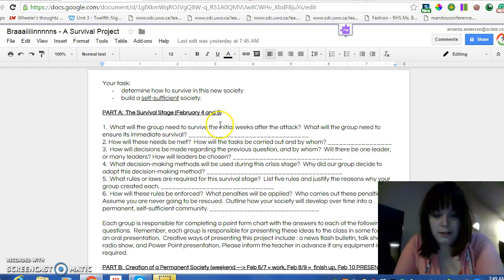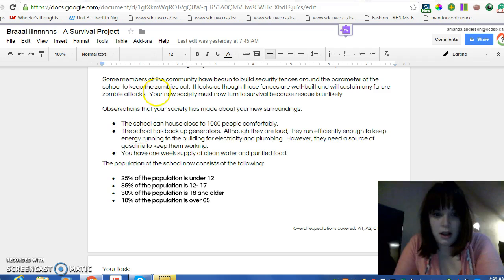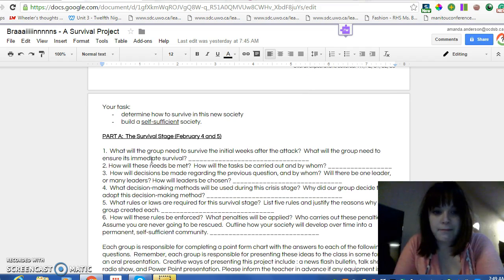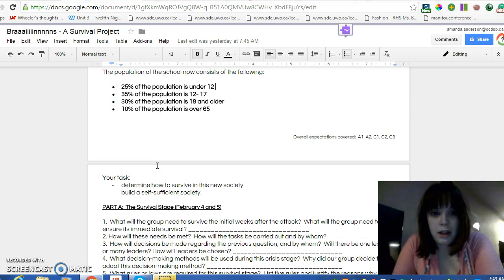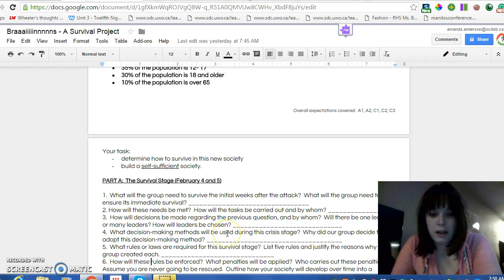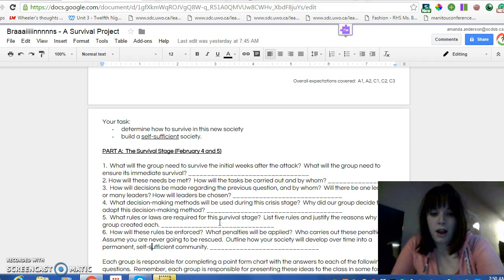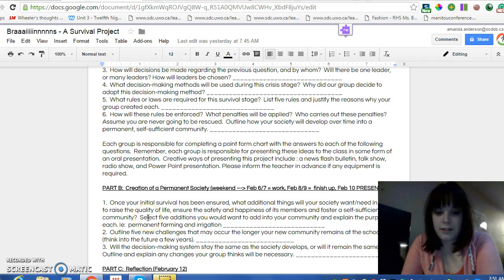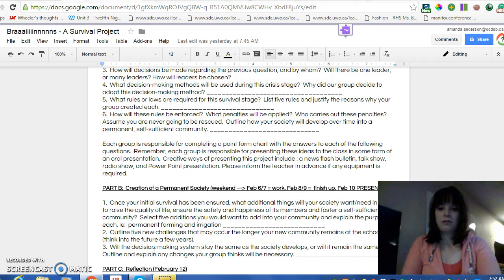Away Feb 5 and 6th